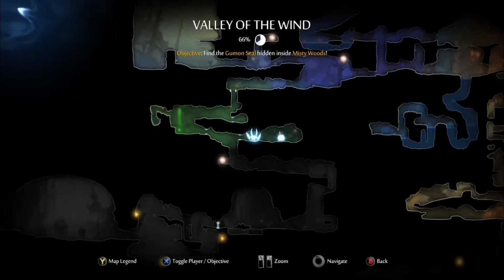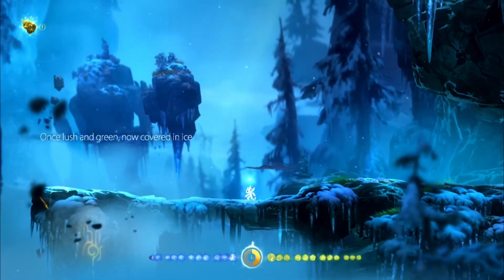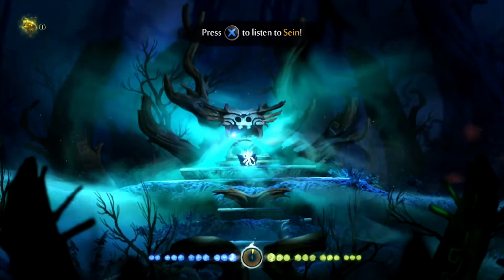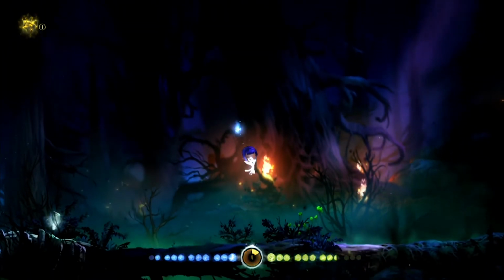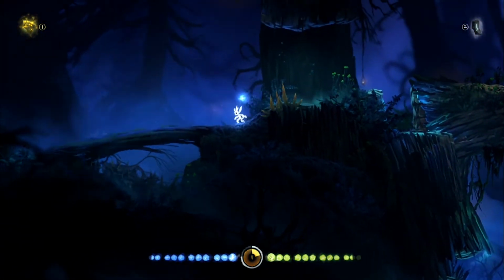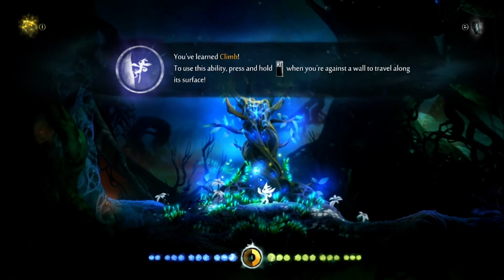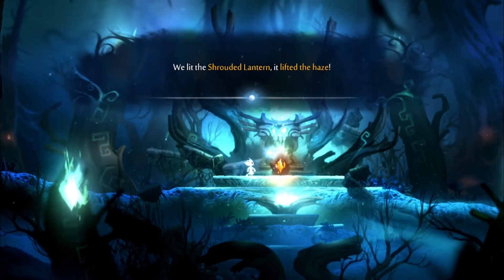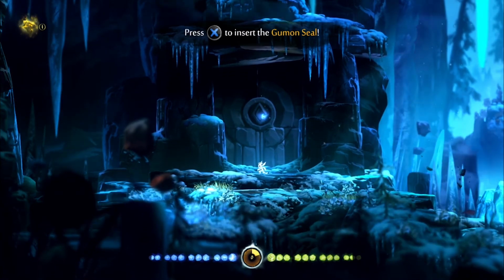The Misty Woods | Ori and the Blind Forest | Episode 11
In this episode of Ori and the Blind Forest, we go deep down and then rise up to the surface and into the Misty Woods